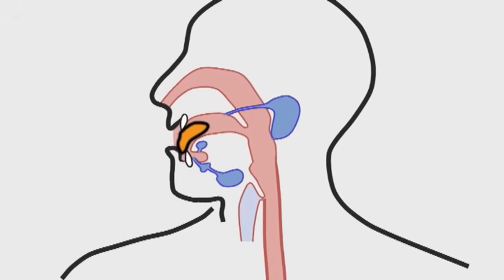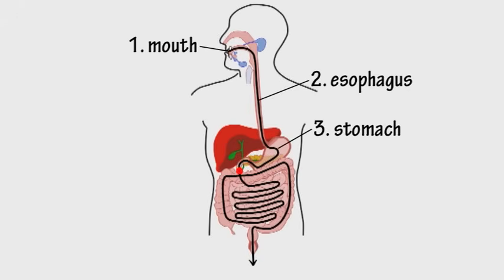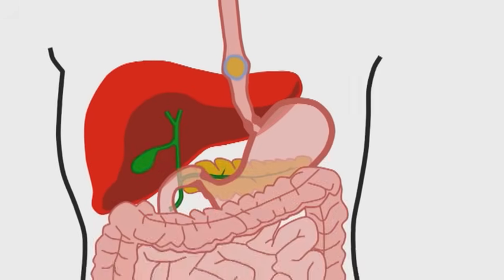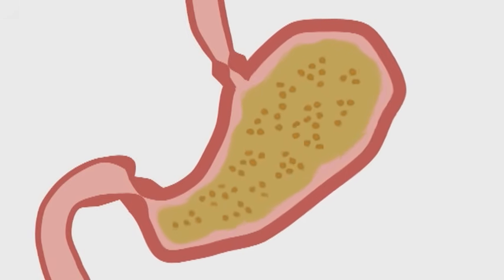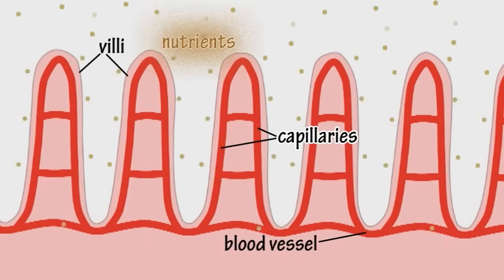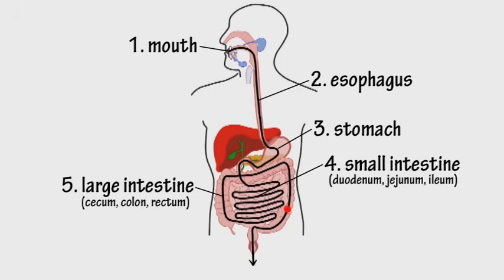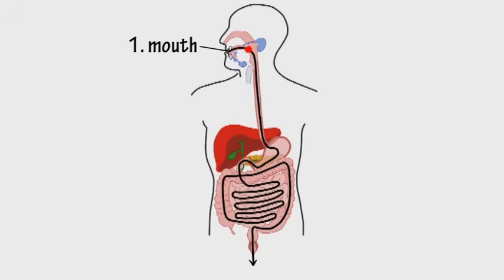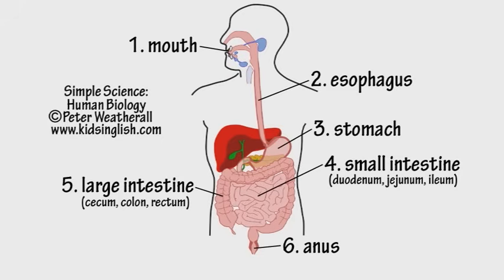The Digestive System Song by Peter Weatherall